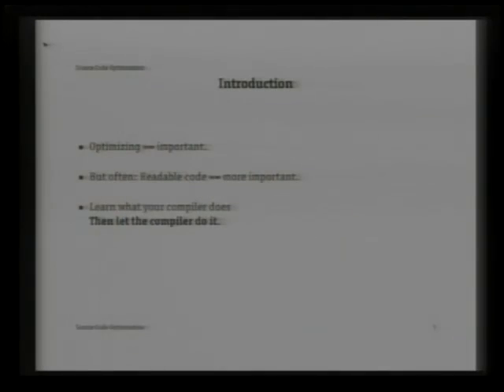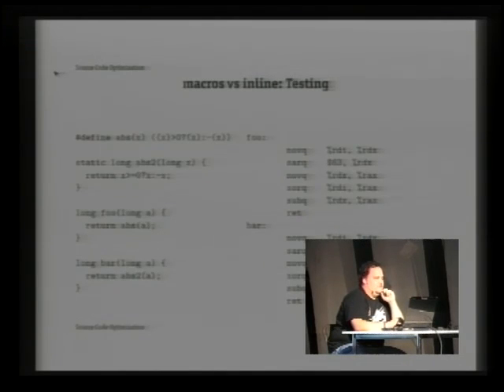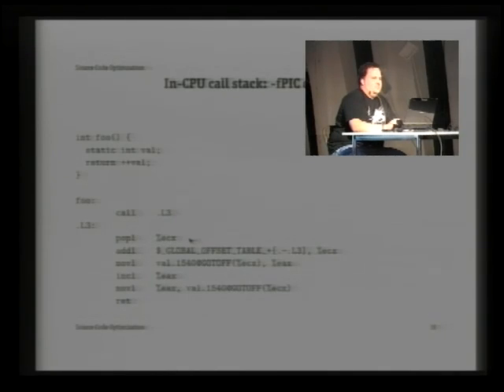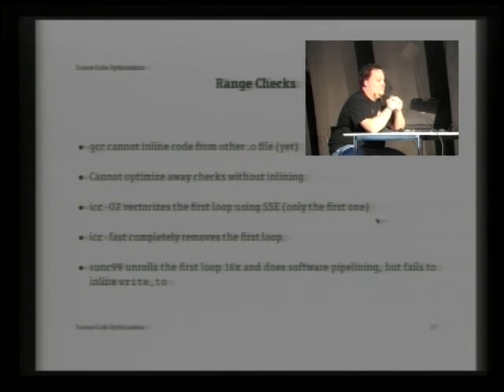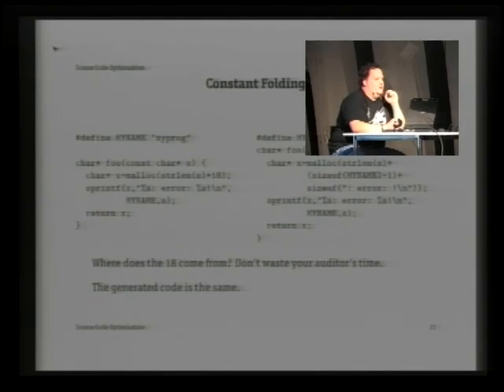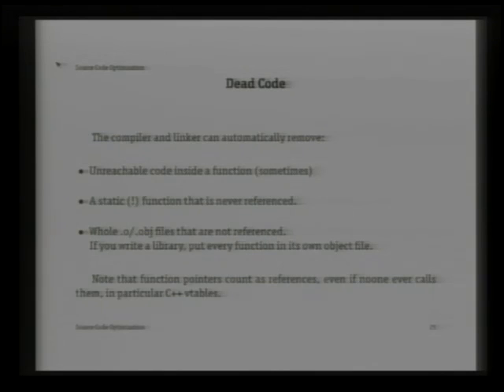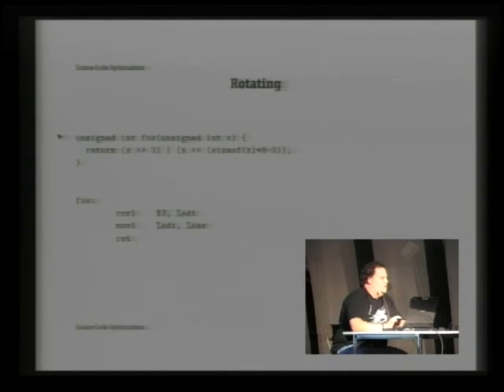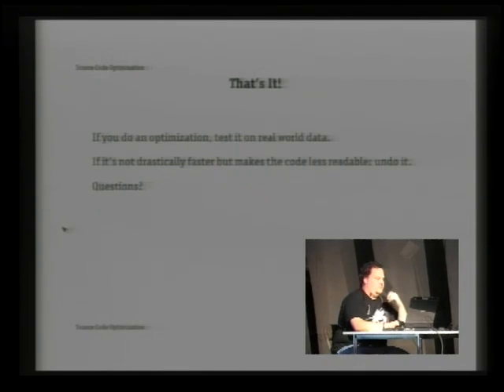CCC Camp 2007 eng Know your compiler